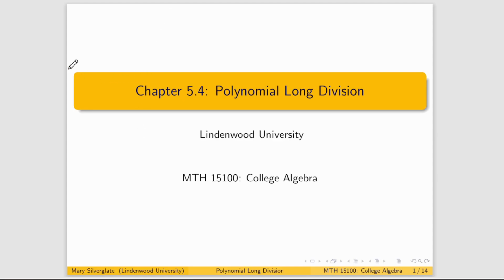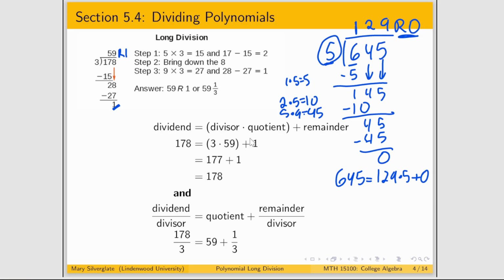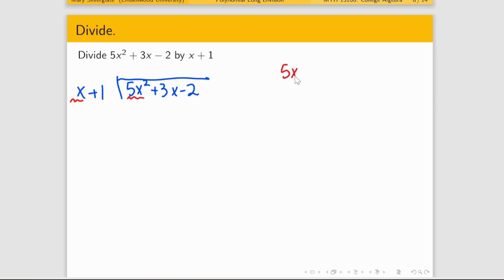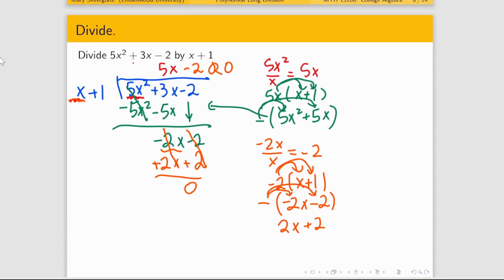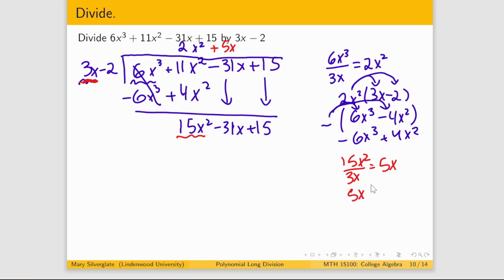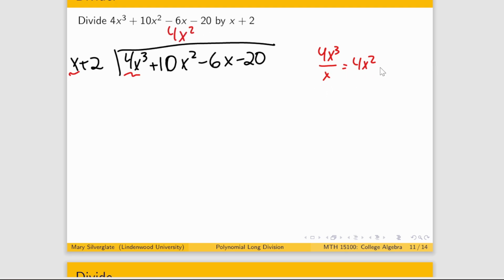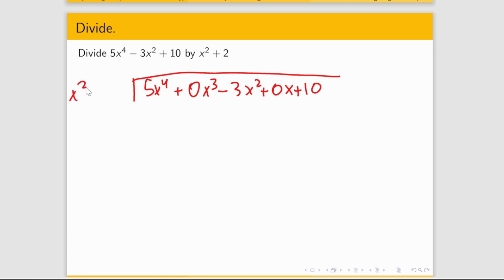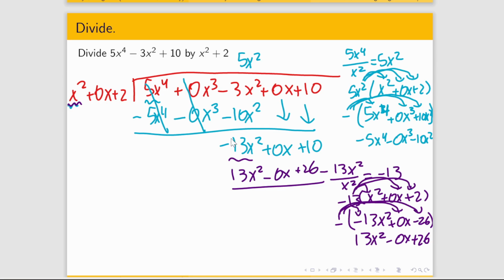Section 5.4: Polynomial Long Division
CHAPTERS

00:00 Introduction
00:54 Reminder of Long Division with Integers
04:27 Vocabulary of Long Division
05:29 Example of Long Division 1
09:09 Example of Long Division 2
14:02 Example of Long Division 3
16:58 Example of Long Division 4